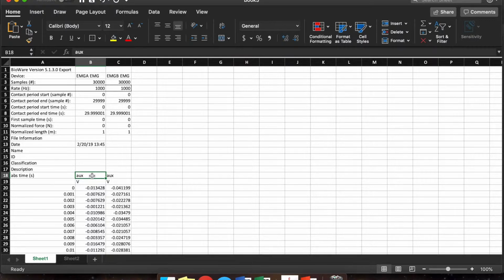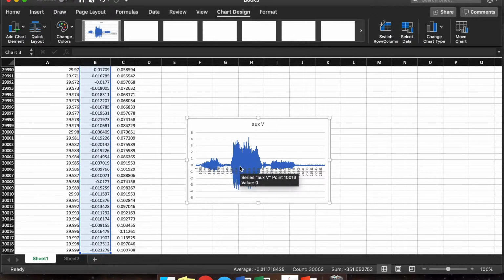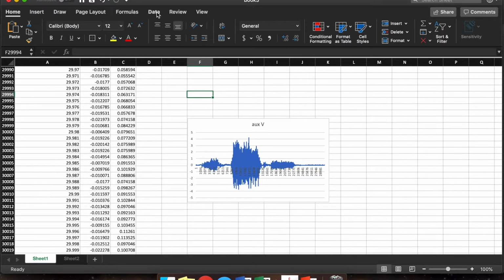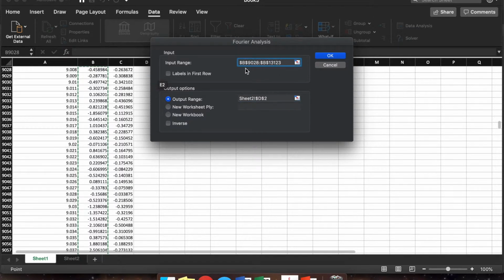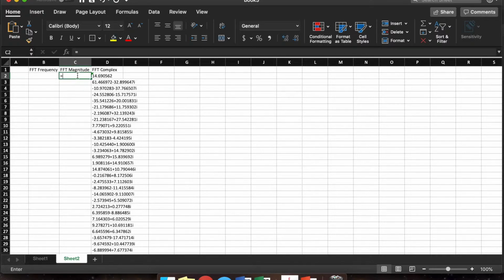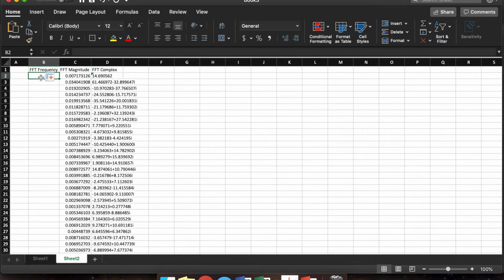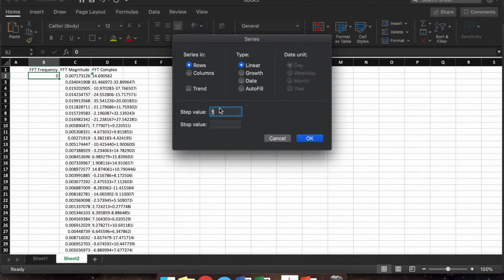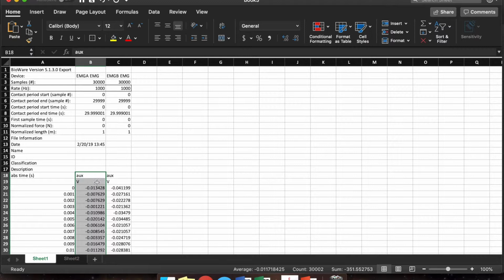Kilchrist Kallie FFT tutorial